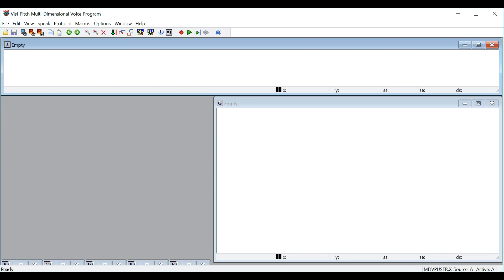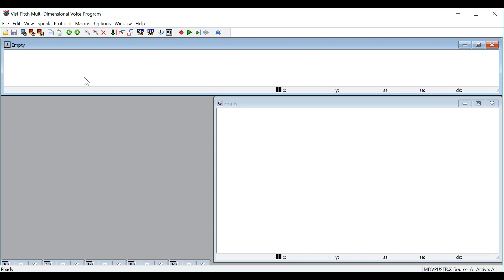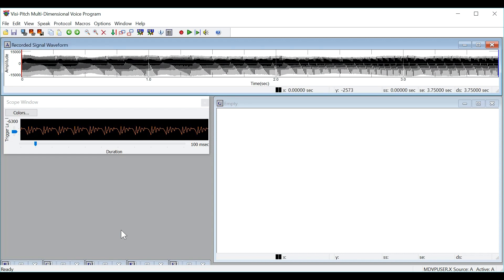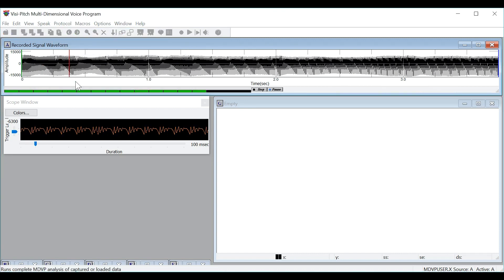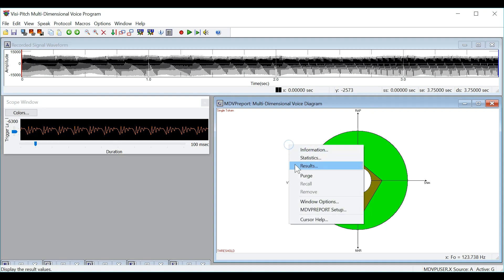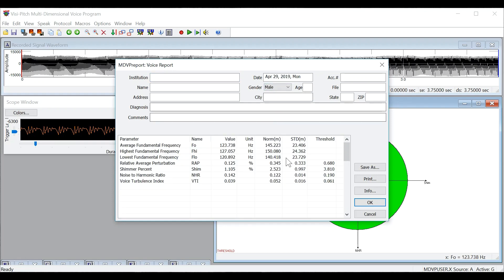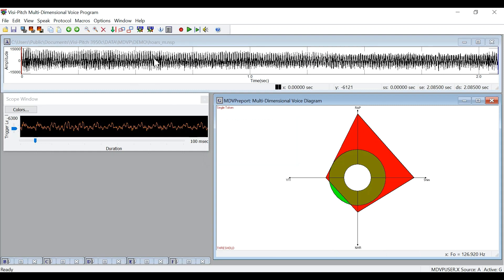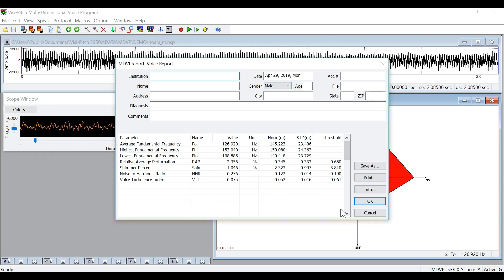Visi-Pitch, Model 3950c: Multi-Dimensional Voice Program (MDVP) Tutorial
This video provides an overview on how to use the Multi-Dimensional Voice Program to record and analyze voice samples.

Multi-Dimensional Voice Program is a professional speech analysis tool for analyzing multiple parameters related to speech simultaneously. It is widely used for research and clinical applications and is cited extensively in peer-review literature.

MDVP is one of many powerful modules in Visi-Pitch, Model 3950c. Visi-Pitch is designed for the wide variety of applications including teaching, research, clinical feedback, voice measurement, acoustic phonetics, and linguistic analysis applications.